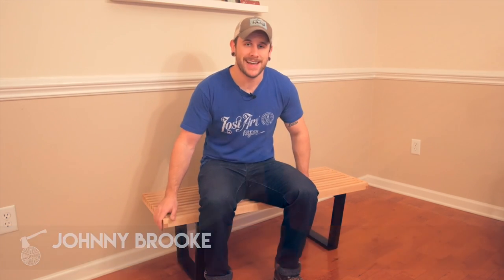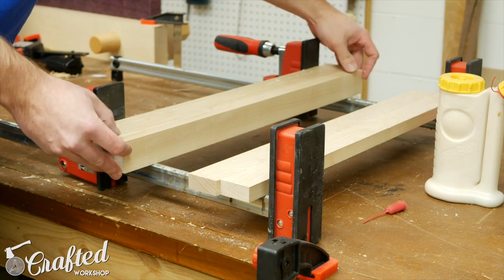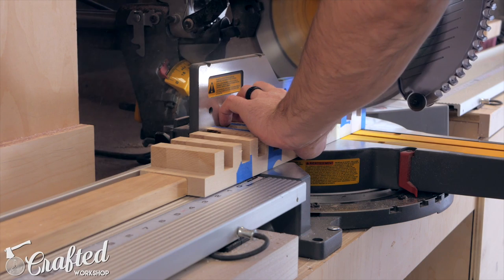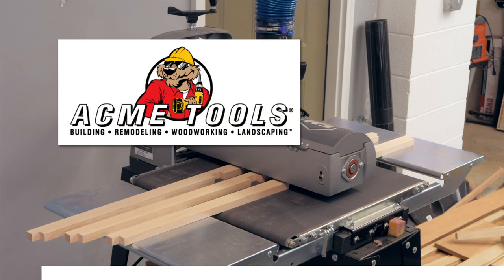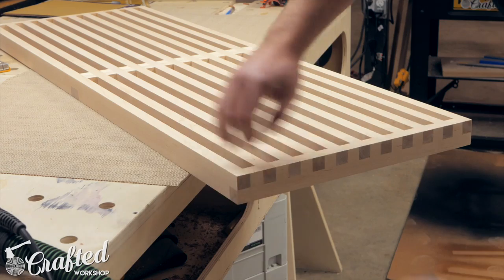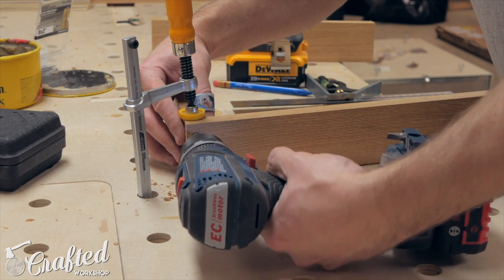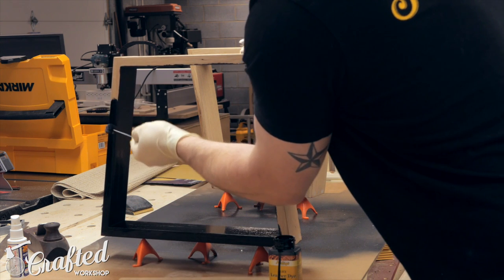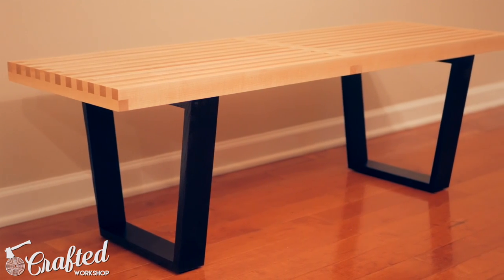DIY Mid-Century Modern Slatted Bench - Woodworking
In this video, I build a DIY mid-century modern slatted bench modeled after the iconic Nelson Platform Bench, designed by George Nelson for Herman Miller. This is a timeless mid-century modern design that makes for a fairly simple yet rewarding woodworking project. The bench can be built from easily attainable materials, including a handful of 1x2 and 1x3 boards from any home center.

For detailed dimensions and a materials list, check out the build article

Tools Used On DIY Mid-Century Modern Slatted Bench Project:

Laguna 14|12 Bandsaw
DEWALT FLEXVOLT 12" Compound Sliding Miter Saw